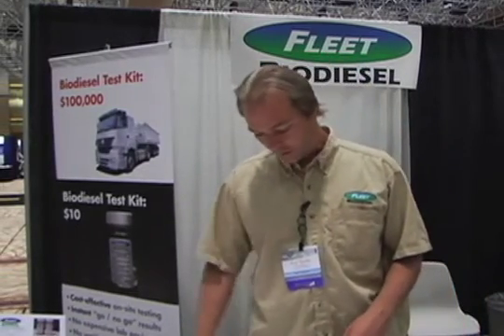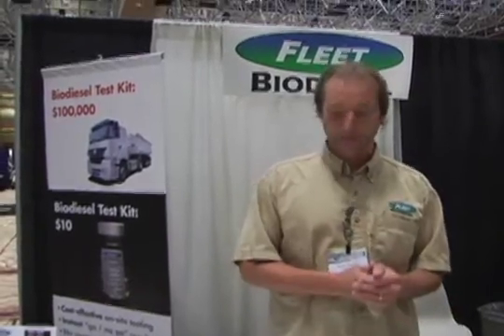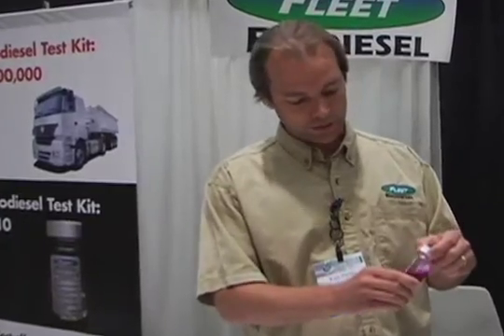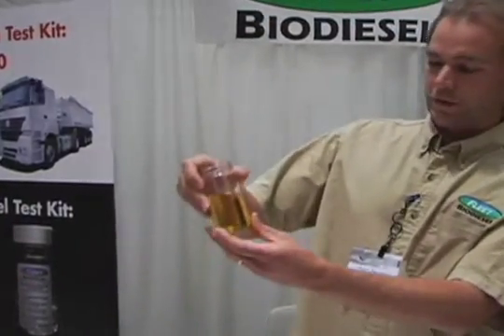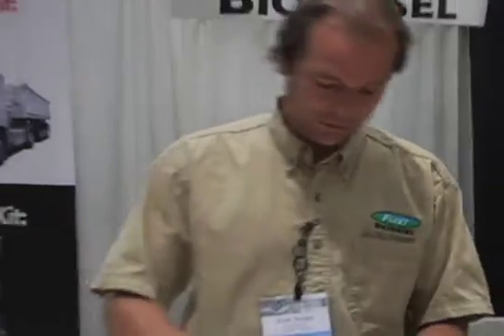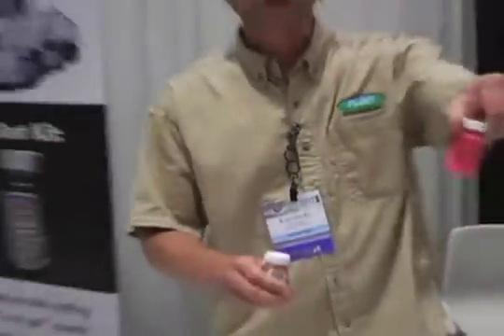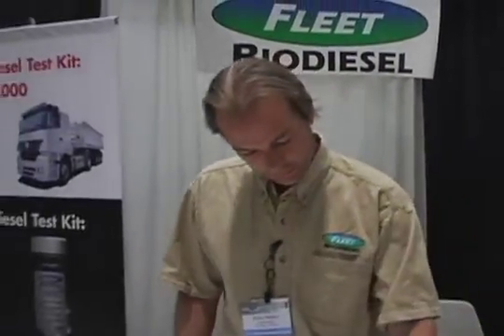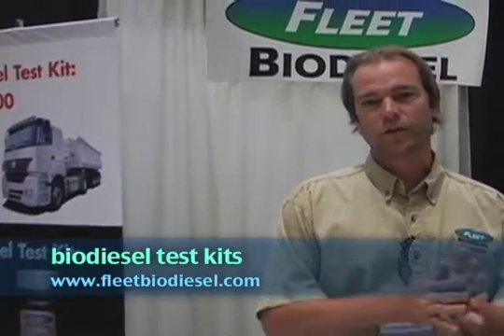Biodiesel Testing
MPGomatic.com gets the word on biodiesel test kits from Fleet Biodiesel ] at the 2008 Alternative Fuel and Vehicle conference